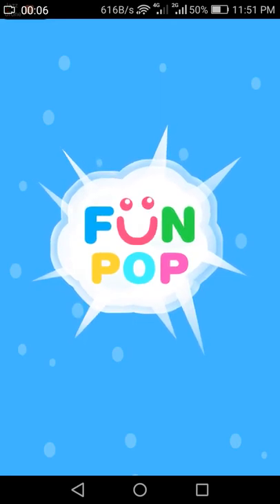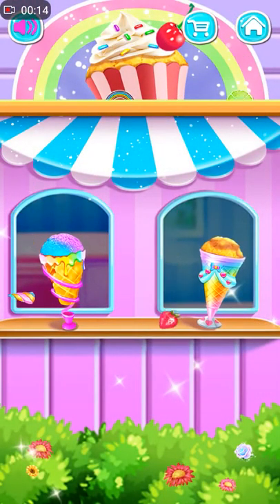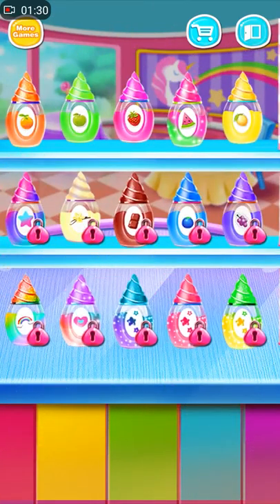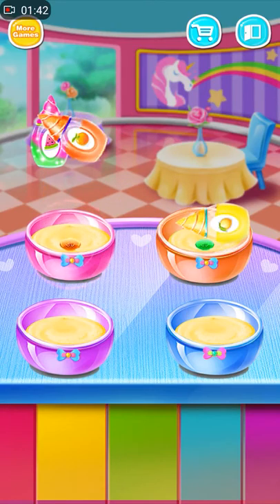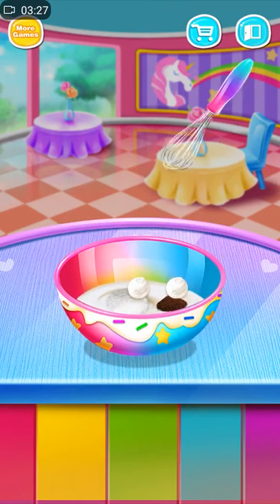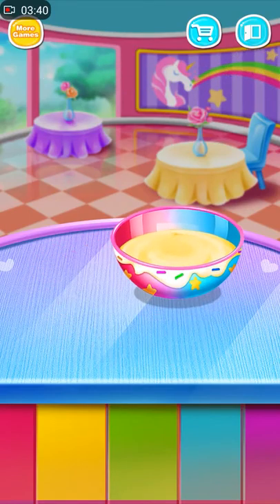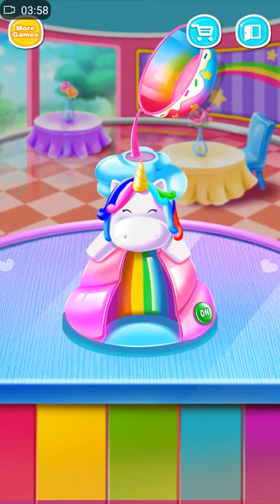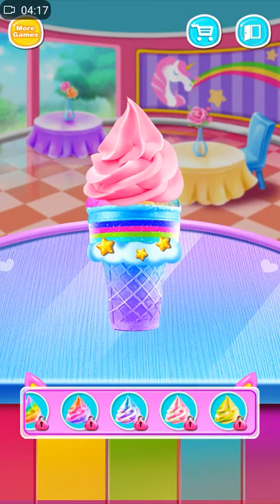Cone cup cake 🍰